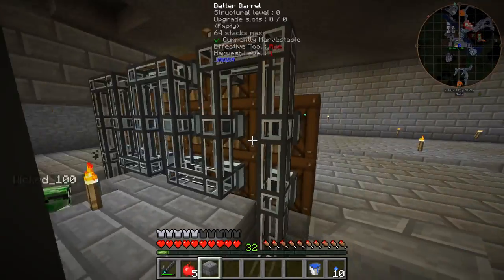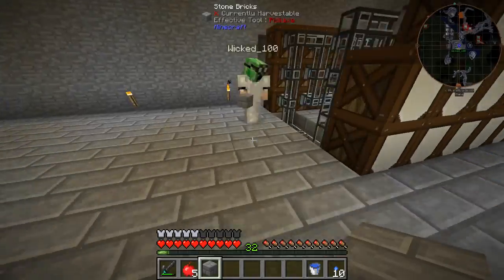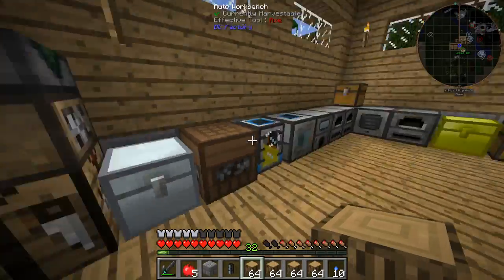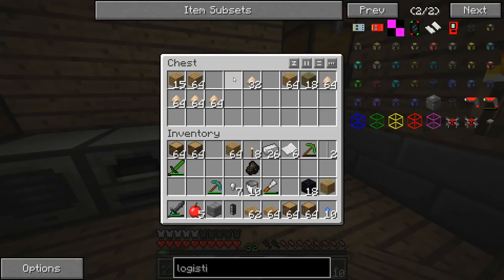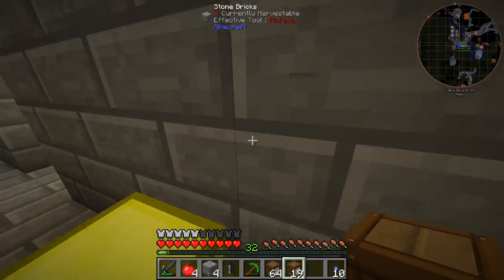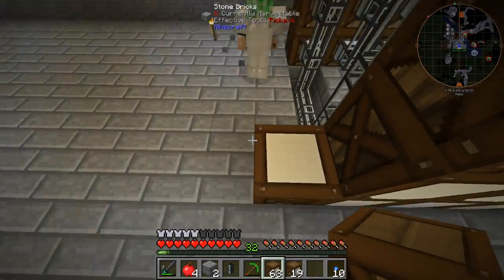The Storeroom - Minecraft FTB Inventions Multiplayer - Part 28 [Let's Play FTB Inventions]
Welcome to FTB Inventions! FTB Inventions is the newest official FTB modpack that focuses mostly on factories and technology based mods. Let's Play FTB Inventions!

About FTB Inventions

With most of our other 1.7.10 content, balance and extended progression are focus points when designing unique packs however, these core concepts have been thrown out the window with FTB Inventions. This modpack is designed for the creative styled builder, designer and ultimate factory builder. For the first time ever resource gathering is eased by equivalent exchange and the main focal point is building and large technology based mods. Want to make a spawn city come to life with friends or an over complicated factory mass producing most items in the pack? If so then FTB Inventions is for you! --Inventors, dust off your wrenchs and prepare to dive into a world where the sky is the limit!

Hey there, we're Twisted & Wicked and we're here to entertain you!! If you decide to subscribe to our channel you can expect a variety of gaming videos - letsplays, first impressions, reviews, previews, playthroughs, walkthroughs and gameplay of various cool games, both old and new. All games featured on the channel, are PC games, and the link to buy them (or download them for free) is usually in the description. Thank you very much for watching (and reading this description) and we hope to see you again.